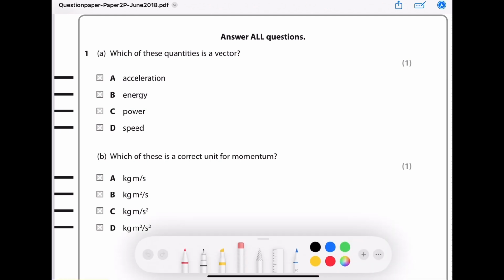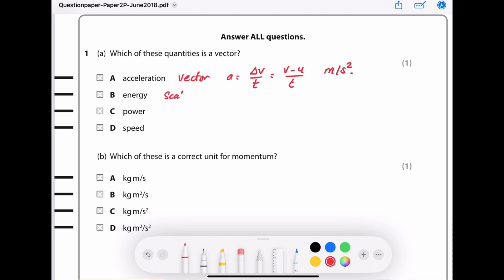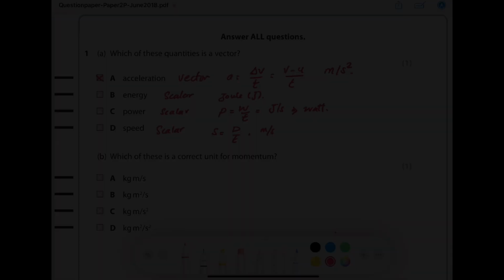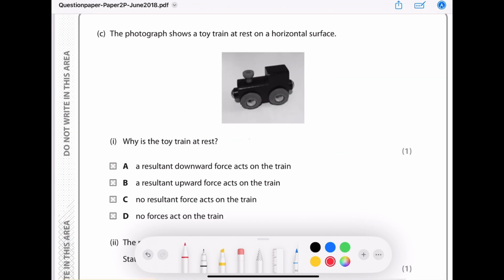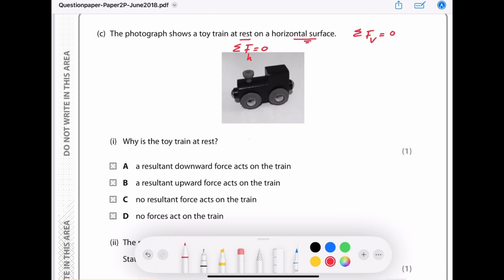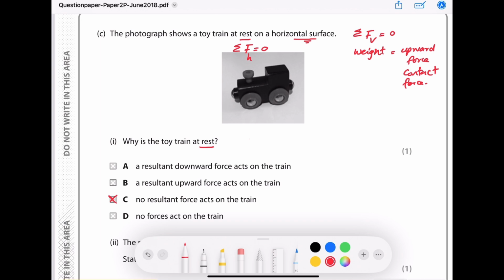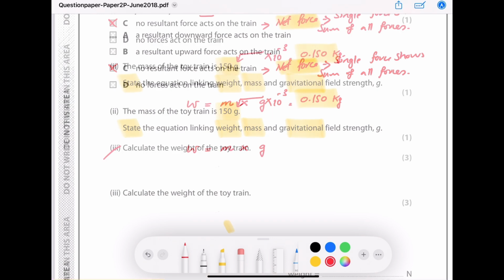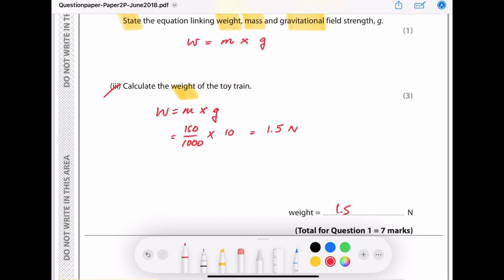IGCSE Physics Edexcel (1-9)-June 2018 4PH2 Science(Double award) 4SD0-Q1 SOLVED